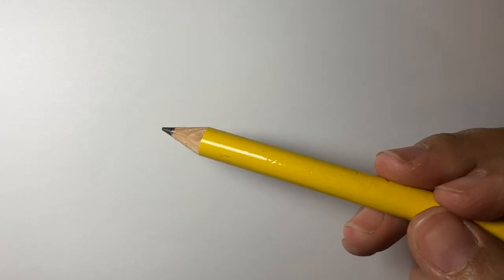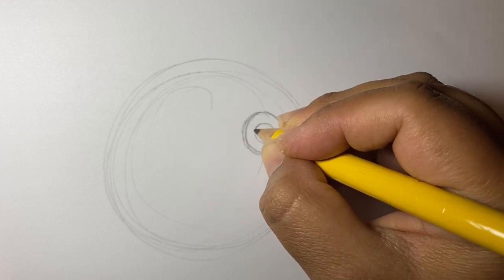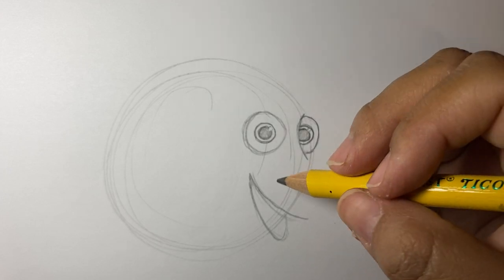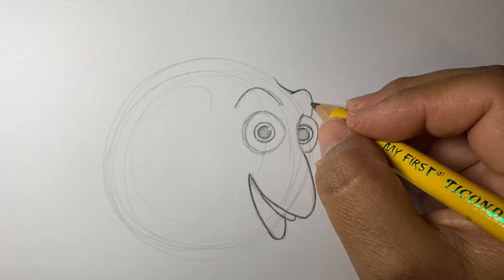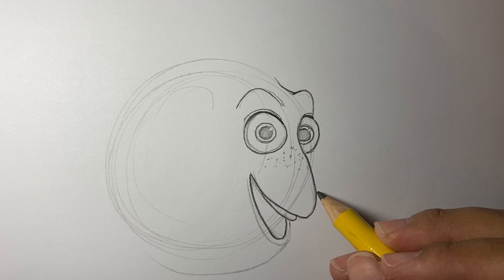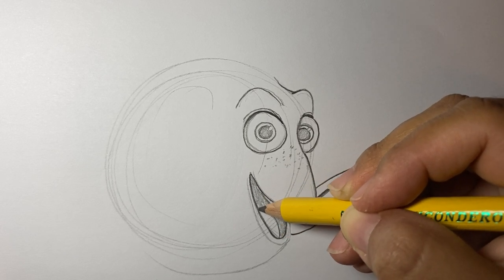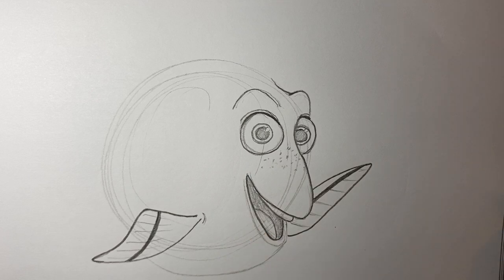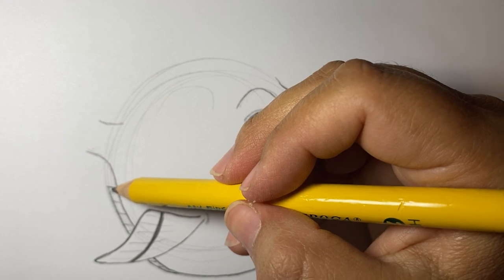Draw Dory from Pixar’s Finding Nemo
Learn to draw Dory from Pixar’s film Finding Nemo. Music by Ziv Moran on Artlist.com